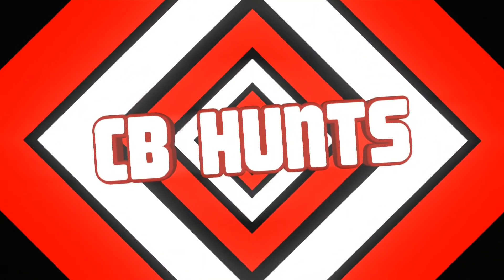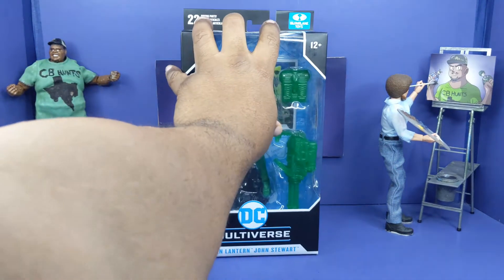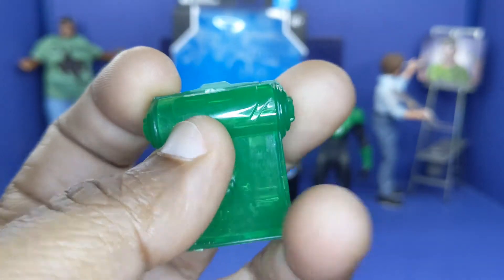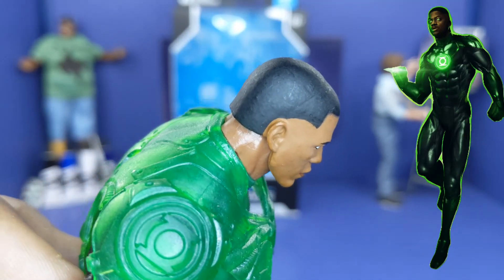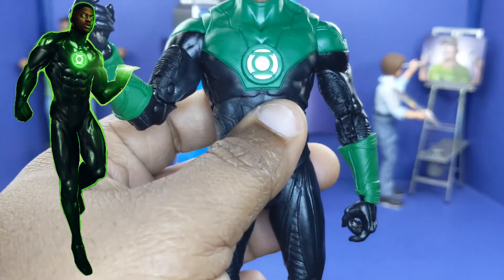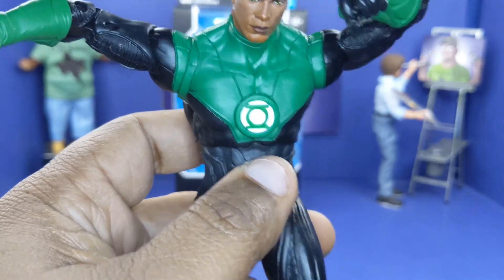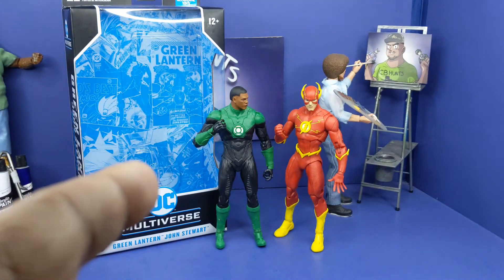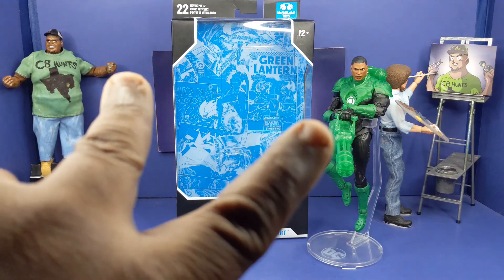McFarlaneToys DC Multiverse Green Lantern John Stewart (Rebirth) Review